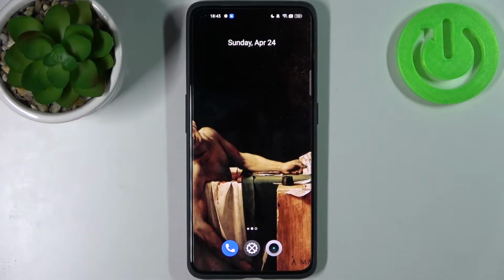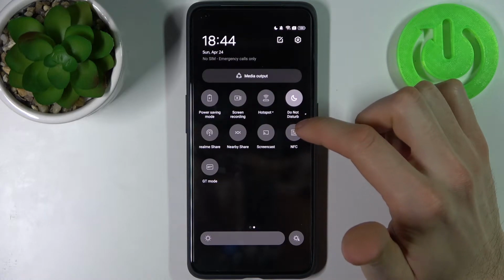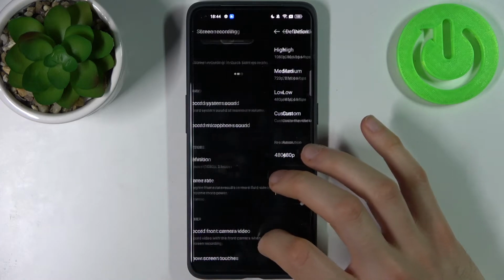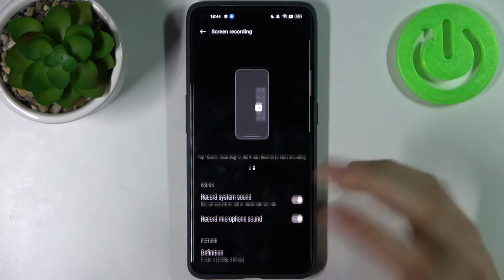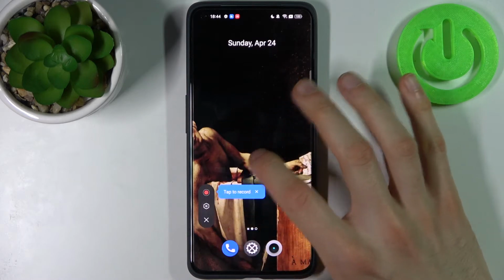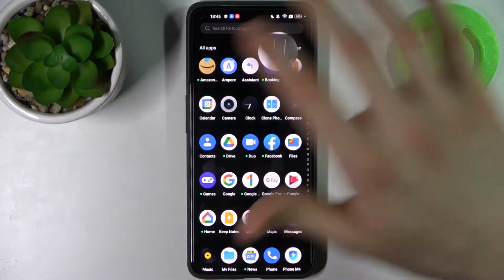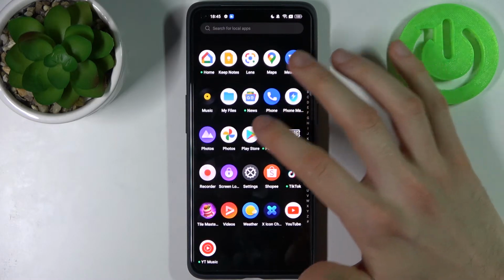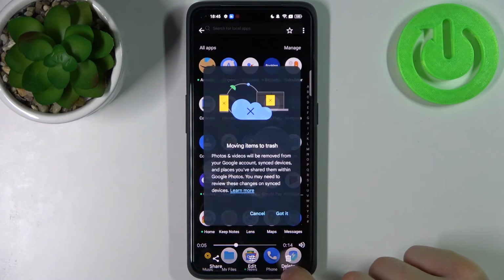How to Record Screen in REALME GT 2 Pro – Find Screen Recorder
If you’re wondering how to record screen in your REALME GT 2 Pro, then here we are coming with help! In this tutorial we would like to show you how to find the screen recorder and how to start the recording. Thanks to this you’ll be able to record the actions happening on the screen whenever you need to. So let’s follow all shown steps and successfully record screen.

How to Record Screen in REALME GT 2 Pro? How to Save Screen in REALME GT 2 Pro? How to Share Display in REALME GT 2 Pro? How to Capture Screen Action in REALME GT 2 Pro? How to record display in REALME GT 2 Pro?